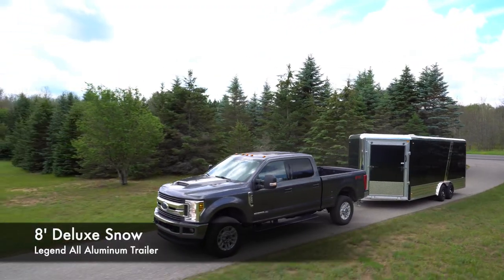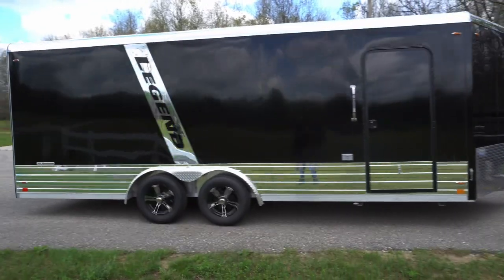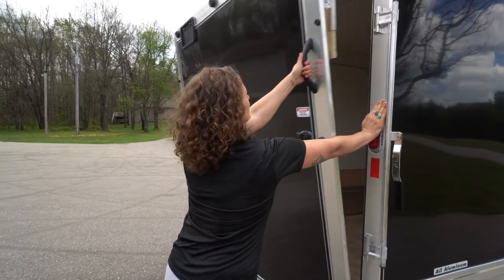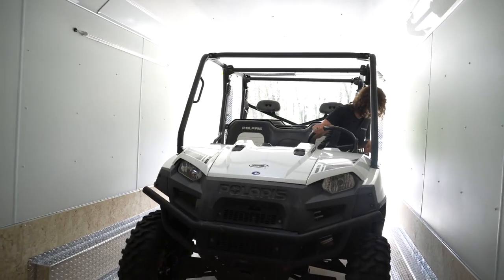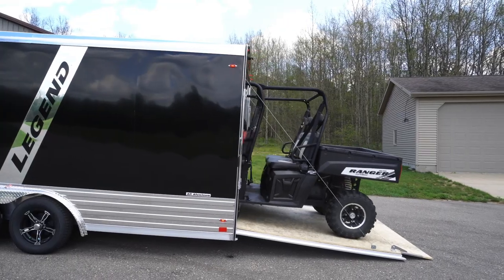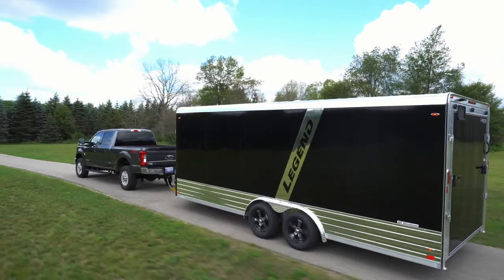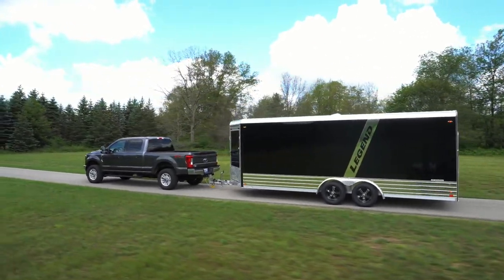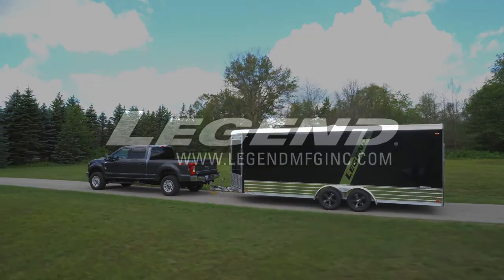Legend Deluxe Snow 8' Wide All-Aluminum Enclosed Sport Trailer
Find out why our latest model, the 8' Wide Deluxe Snow/Sport trailer, may be the most flexible enclosed trailer on the market. Perfect for snowmobiles, ATVs/UTVs, Side by Sides, lawn and landscape, construction and more.